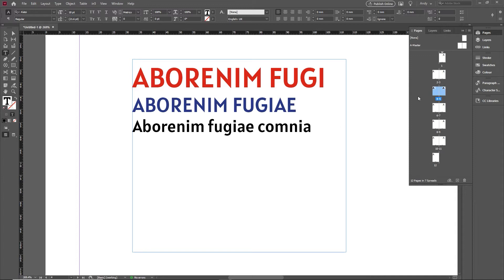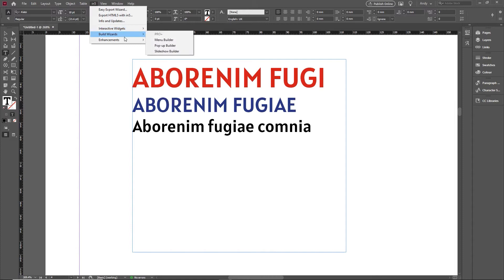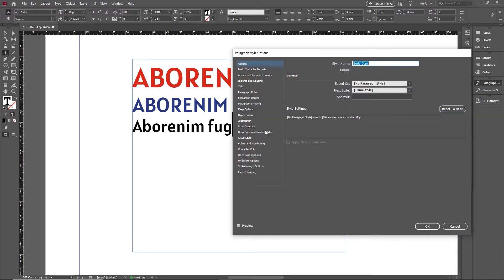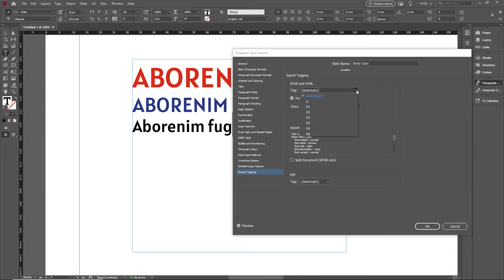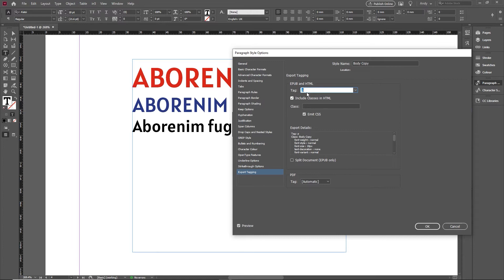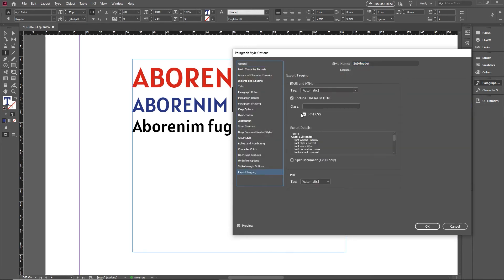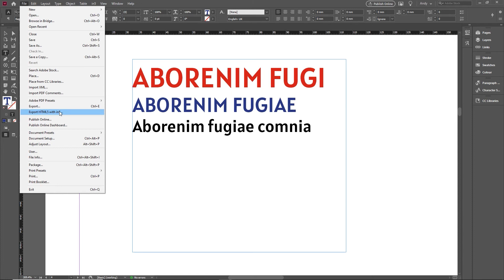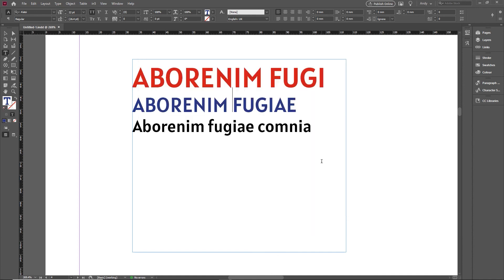Learn how to use Export tagging in InDesign to improve accessibility in your documents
Export tagging is often overlooked and can be a great way to improve you digital documents when publishing from InDesign, whether for accessibility, seo, or other reasons. In this quick tutorial we show you how to use Export Tagging, just one of many techniques that can improve your document accessibility in InDesign.